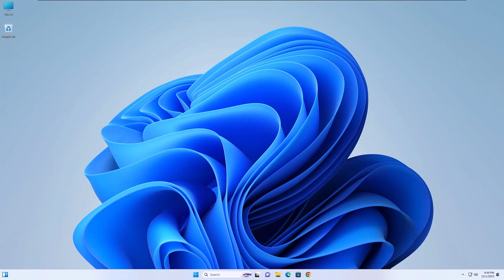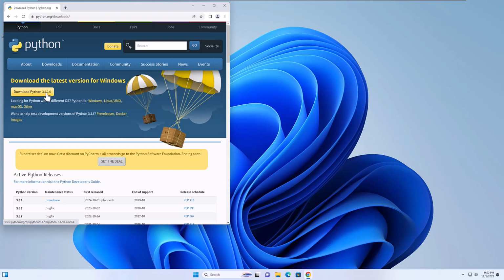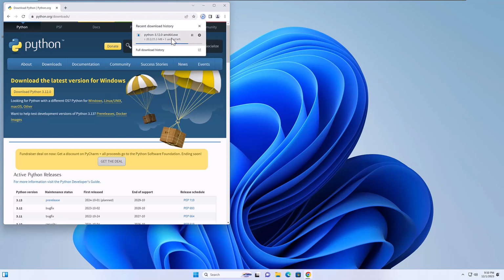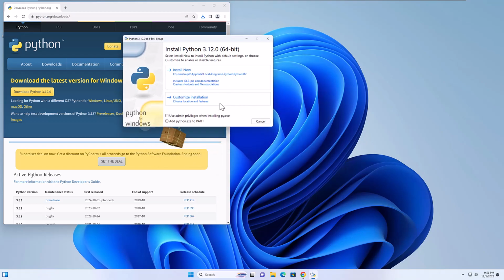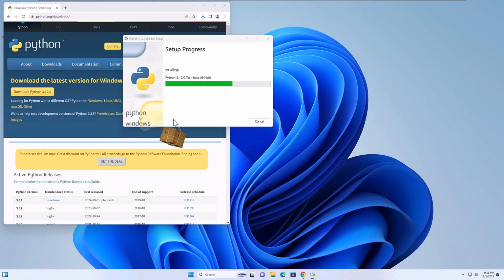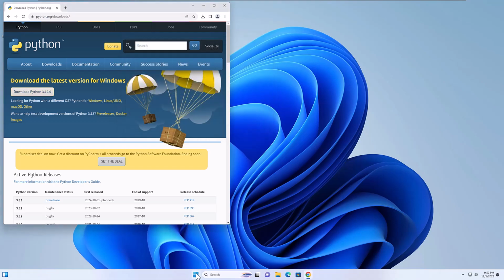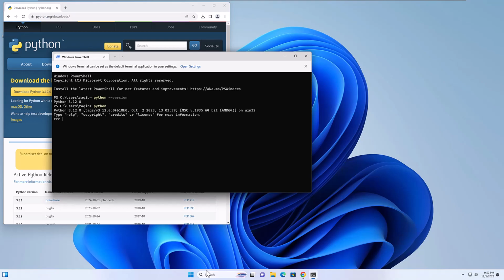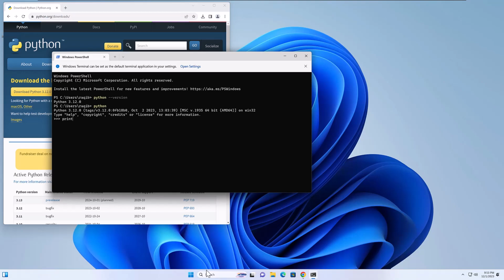How to Install Python A Step by Step Guide for Beginners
In this comprehensive tutorial, we walk you through the process of installing Python, the popular programming language, ensuring you do it the right way. Whether you're a beginner or looking to refresh your installation skills, our step-by-step guide covers everything you need to know. From downloading the Python interpreter to setting up the environment variables, we've got you covered. Join us on this journey to streamline your Python installation and start coding with confidence. Don't let installation hurdles hold you back – follow our tutorial and embark on your programming adventures hassle-free!